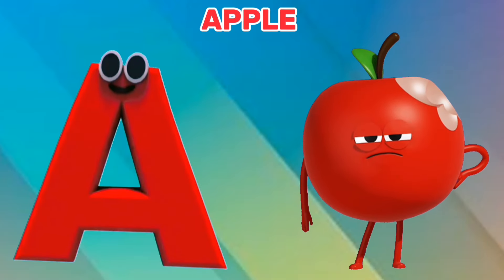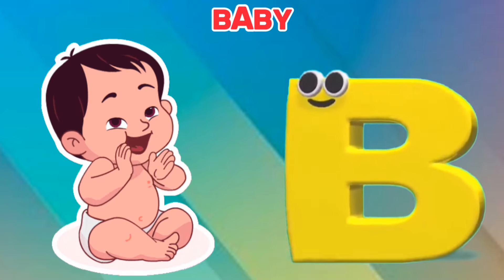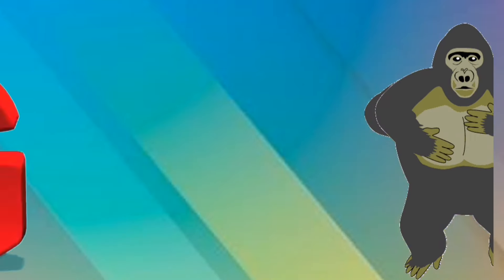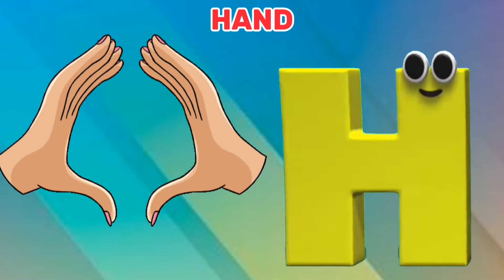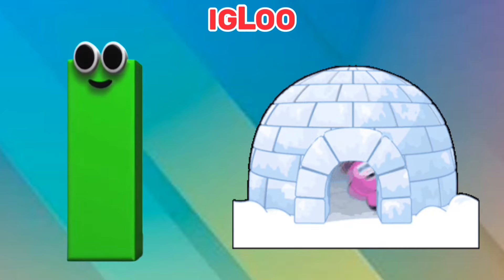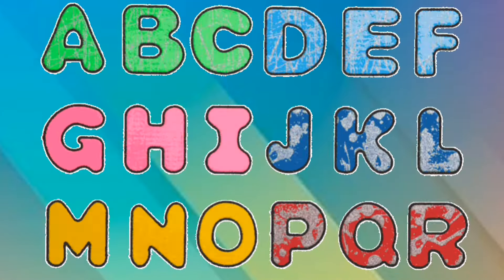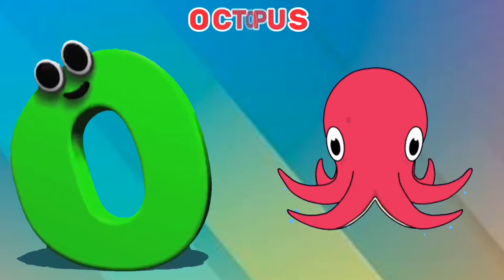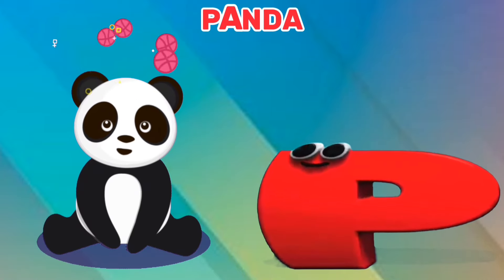Nursery Rhymes, A Is for Apple, ABC Song, ABC Phonics Song, alphabet song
ABC Song , Kids Song , ABC Phonic Song - Toddlers Learning Video , Phonics Song , Nursery rhymes

Hello kids! Welcome to Kiddos ABC. Today in this video A is for apple, and B is for ball, fun nursery rhymes that your kids can learn!

Kids can learn through this video, sing along and practice pronouncing the letter with us.
This video shows each letter of the alphabet in the same tone, so kids can learn through repetition.